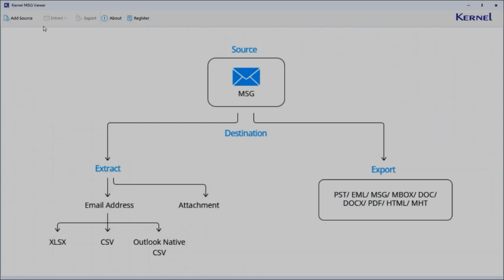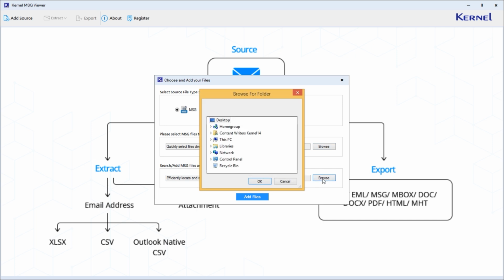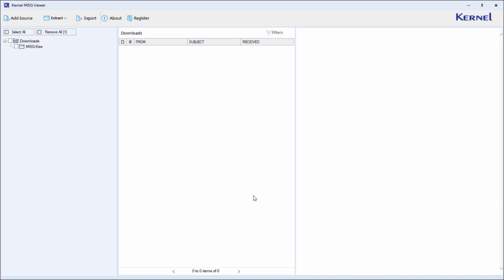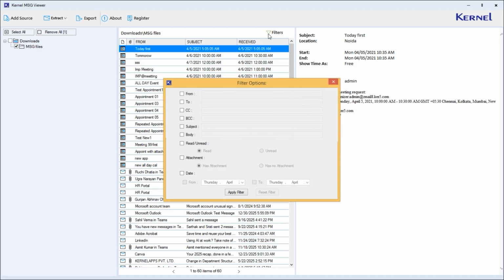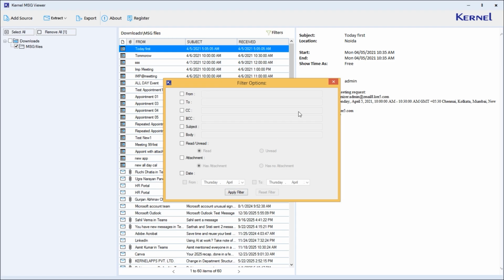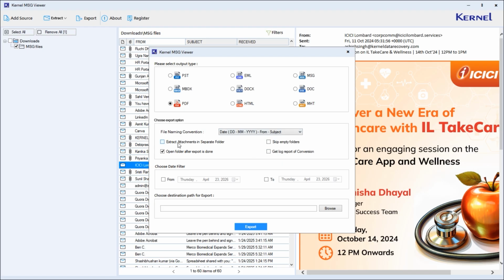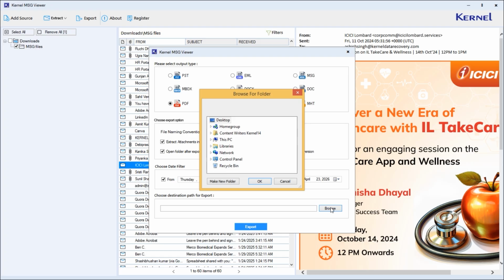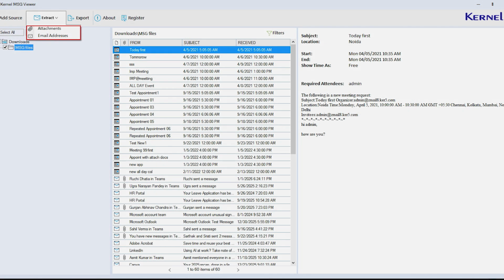Convert MSG to PDF Using Kernel MSG Viewer Pro - Best Software in 2026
𝐊𝐞𝐫𝐧𝐞𝐥 𝐌𝐒𝐆 𝐕𝐢𝐞𝐰𝐞𝐫 𝐏𝐫𝐨
Ever struggled with managing your MSG emails? Kernel MSG Viewer Pro lets you easily preview and convert MSG files to PDF or other formats without needing Outlook. You can save attachments separately, keep all formatting and metadata intact, and handle single or bulk emails quickly. It’s perfect for backing up, sharing, or organizing your emails hassle-free.

00:00 Introduction
00:24 Open the software and click on the 'Add source' option
00:50 Open the folder and click on the 'Add files' option
01:40 Set the timeline of MSG files with the date filter